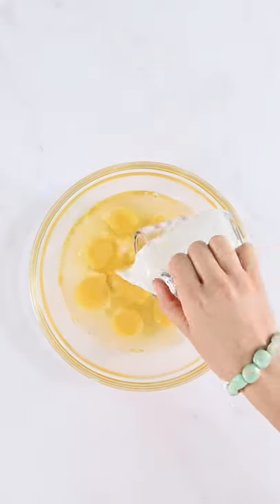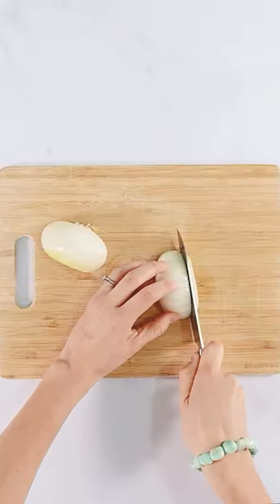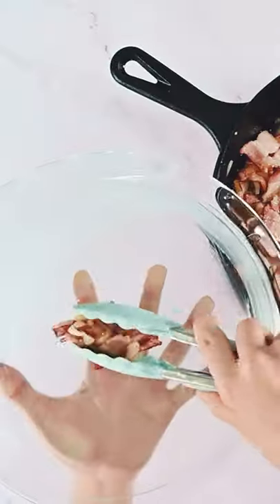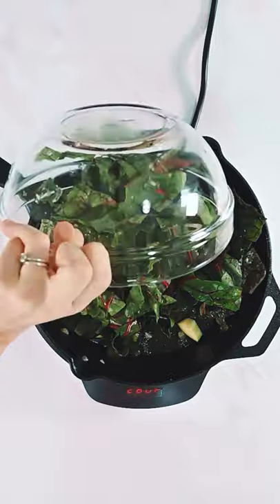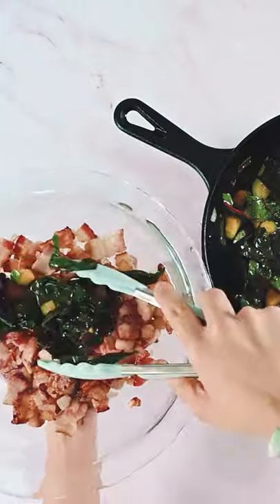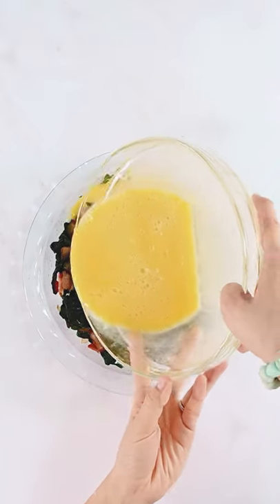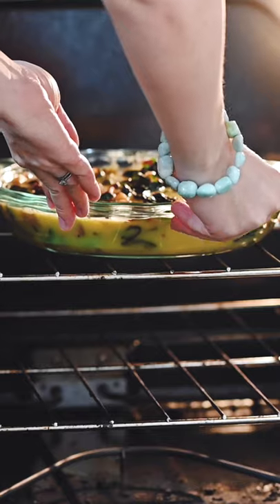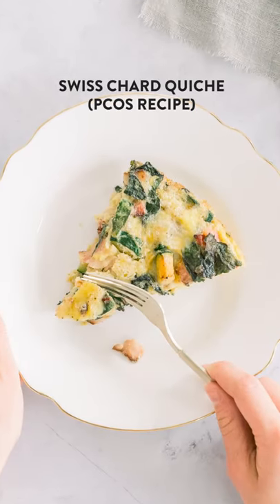PCOS Recipe - Swiss Chard Quiche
PCOS breakfasts don't have to be complicated. Prep this one ahead of time and you've got yourself a nutritious and quick grab'n'go meal!

👉INGREDIENTS (SERVES 6):
12 oz Bacon (or pork belly, diced)
10 Eggs
2 tbsp Olive oil
1/3 cup Canned coconut milk
3/4 tsp Salt
1/4 tsp Black pepper
3 cup Swiss chard (stems removed, roughly chopped)
1 Zucchini (diced)
1 Onion (diced)
👉DIRECTIONS:
1. Preheat your oven to 350°F (180°C) and grease a 10” (25 cm) pie dish with olive oil.
2. In a large skillet over medium heat, add a little olive oil then fry the bacon and onions for 7-10 minutes before transferring to the pie dish. Leave as much fat in the skillet as possible as this will help cook the vegetables.
3. Add the Swiss chard and zucchini to the skillet while it’s still hot and cook until soft. Transfer to the pie dish taking care to leave any surplus water in the skillet.
4. In a large bowl, whisk the eggs with the coconut milk, salt, and pepper. Pour into the dish and cover the bacon/vegetable mixture.
5. Bake in the oven for 30 minutes until the egg is fully set.
6. Cool for 15 minutes before serving with hot sauce, sugar-free ketchup, nutritional yeast, or hollandaise sauce.
7. Store any leftovers in a well-sealed container and keep in the refrigerator for up to four days.